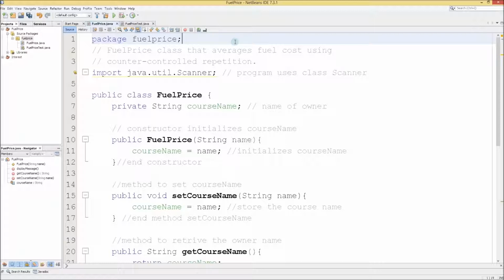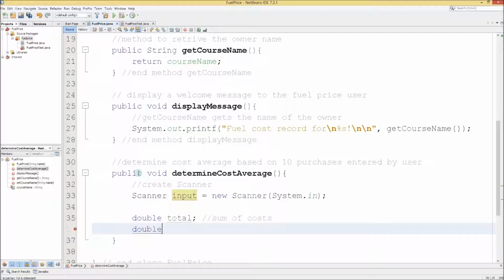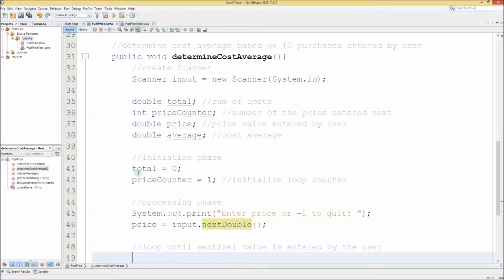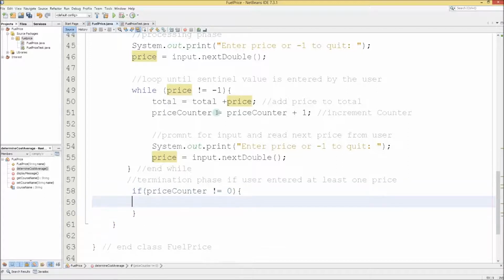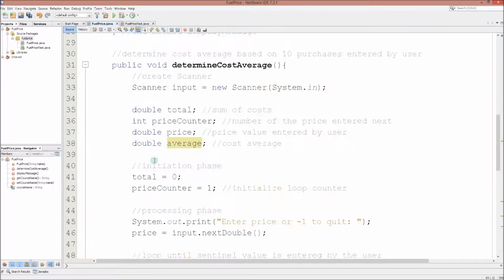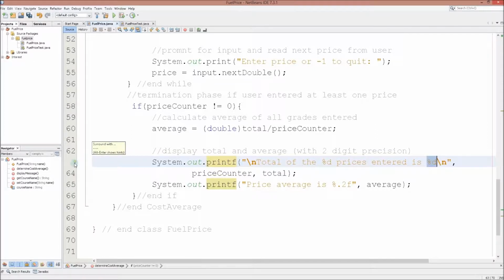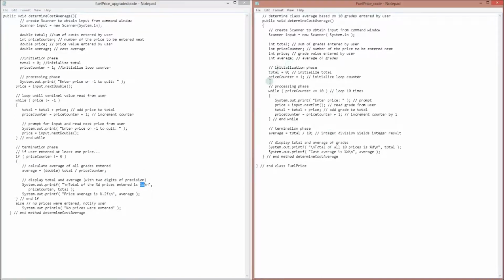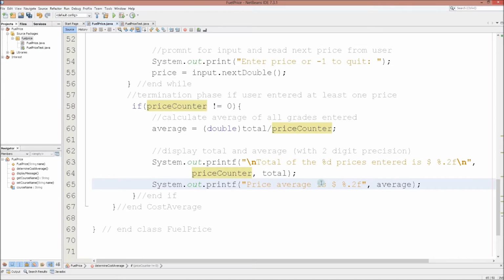Learning Along 5 - Java Sentinel Variables and Decimal Formatting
Problem with System.out.printf command in Java

Content in this video is based on examples from Deitel & Deitel 6th Ed: Java How to program

FEATURED TRACKS:
Hip Hop & Rap | Dark